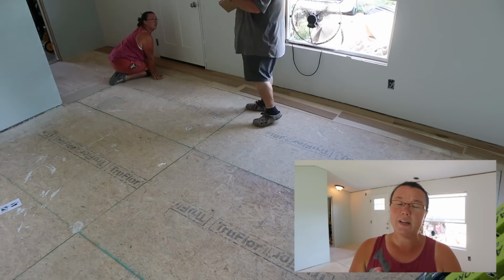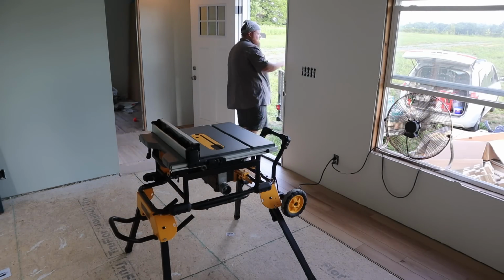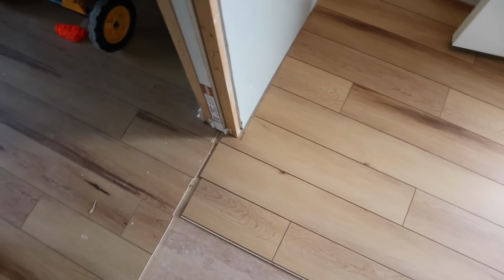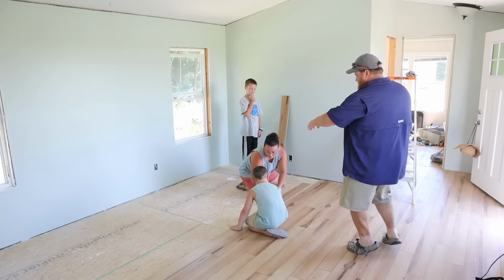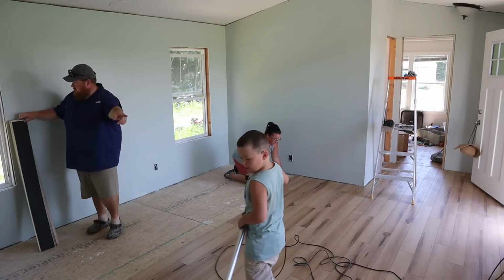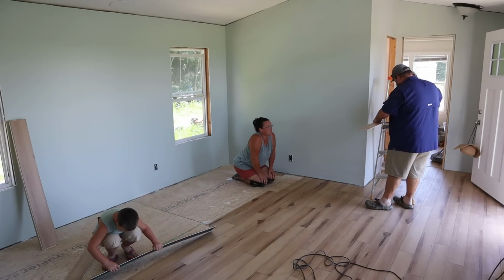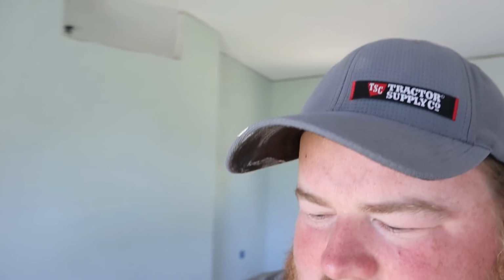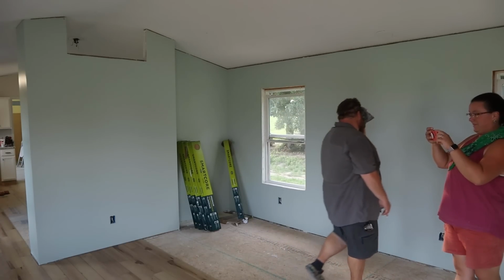Our New Hickory Floor LOOKS AMAZING!! // Mobile Home Renovation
❤️ Our Tools & Gear
🔗 Smartcore Flooring, Lanier Hickory
🔗 Sam's New Table Saw, DeWalt DWE7491RS

In today's video we show you what we picked for our new flooring in our home. This is a Smartcore brand luxury vinyl tile, sometimes called LVT, that is in a natural wood finish called Lanier Hickory. This is a 100% waterproof floor that is extremely durable and easy to install. Let's go!